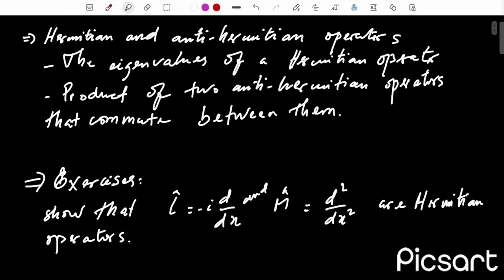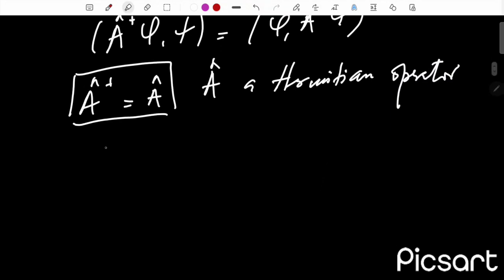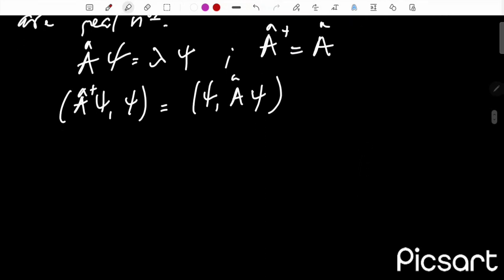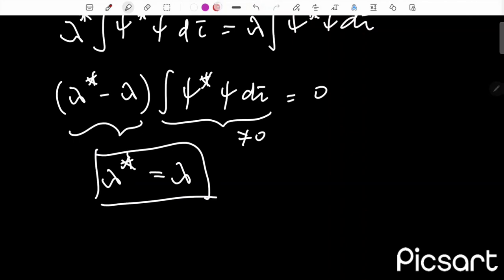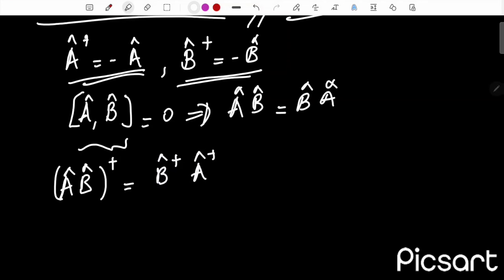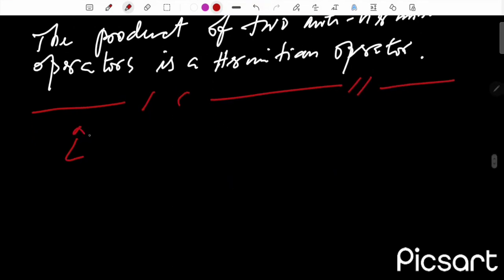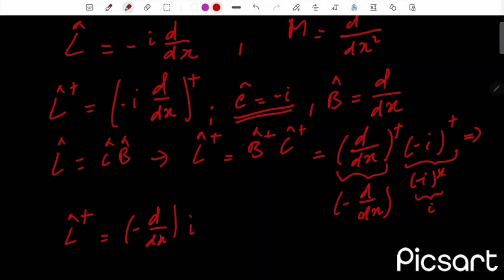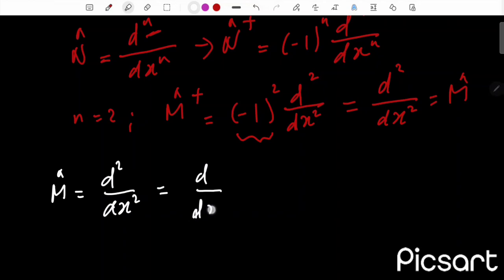Hermitian and anti-hermitian operators; eigenvalues of Hermitian operators (conceptandexercises)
Hey,  dear all

Today I present the concept of Hermitian and anti-hermitian operators and solve related problems.